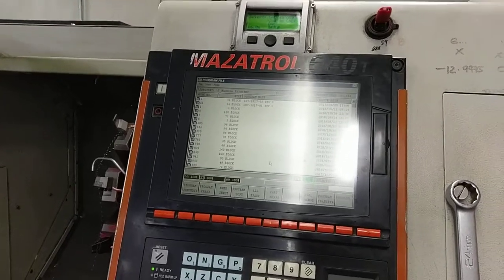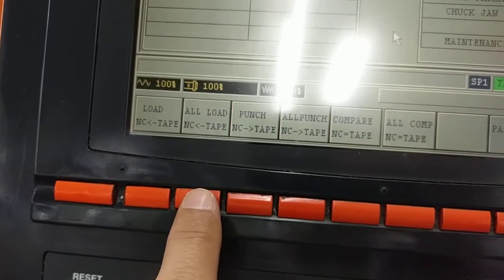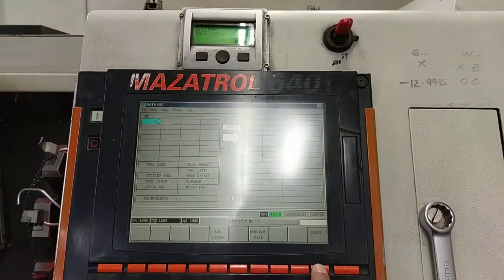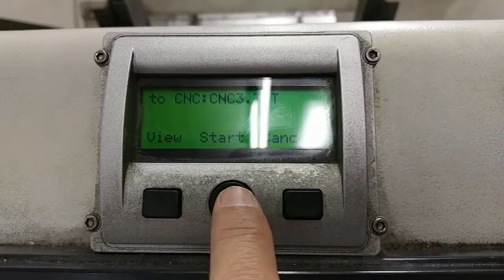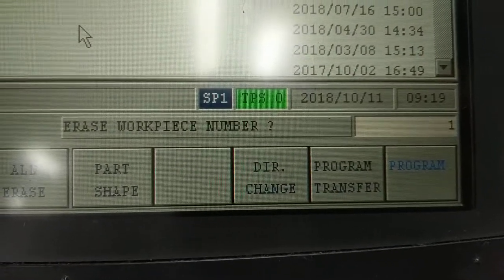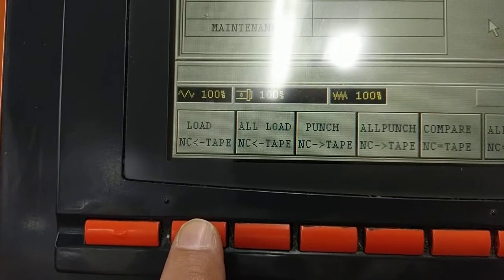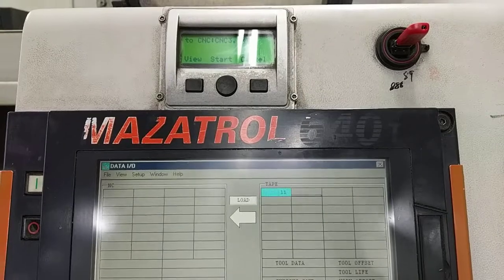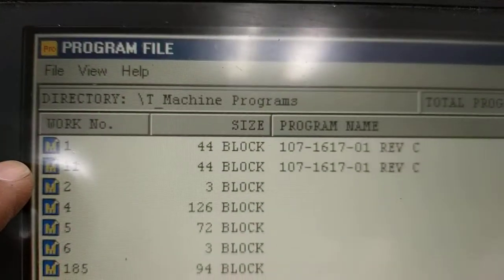Mazak 640T or 640M USB added to the CNC control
Video will show the Calmotion USBCNC unit added to the Mazak 640T.  This unit will work on any the 640M also or any CNC control you might have. The installation is very eash as well as using the unit to load, save or DNC with the machine.

The USB disk is a convenient way to bring your NC file out to the machine and run large programs that wouldn't fit inside the CNC's memory.

CNC control issues with RS232?
Bridgeport DX32, Ezpath, Fanuc, Fadal, Haas, Mitsubishi, Mazak, Okuma, Yasnac, Brother, Dynapath, Bridgeport, Charmilles, Acramatic, or other CNC controls?

Getting errors like:

E04 DEVICE NOT READY error message
Fanuc P/S Alarm 02 TV PARITY ALARM
RS232 Parity Error
Fanuc 086 RS232 error
530 CMT MISSCONNECT
Fanuc Alarm 086
515 CMT MISSCONNECT

NUMBER OUT OF RANGE

85 COMMUNICATIONS ERROR
86 DR SIGNAL OFF
87 BUFFER OVERFLOW
71 DATA NOT FOUND

PC not have a RS232 com port?

G-code files too big to fit in your CNC's memory space?

The Calmotion memory device can add USB or Ethernet to any CNC through the RS232 port of the CNC control.

The LANCNC data server brings Ethernet functionality to any CNC machine tool with serial capability. Program files can be sent to/from the Calmotion LANCNC data server and any CNC. Large files that will not fit in the memory of the CNC can be drip fed (DNC) directly from the data server. The standard capacity is 2 GB with options for additional memory storage. The LANCNC has been designed to operate with standard software that comes with a PC such as Internet Explorer from Microsoft.

There are no additional licenses or additional interface software
requirements. The data server looks like a ftp hard drive on your
network. A programmer can simply drag and drop a file from his PC to the data server. Once loaded on the server, an operator can load the file into CNC memory or drip feed a program directly from the file
server without using network resources. The data server can be easily made wireless by adding low cost off the shelf wireless routers.